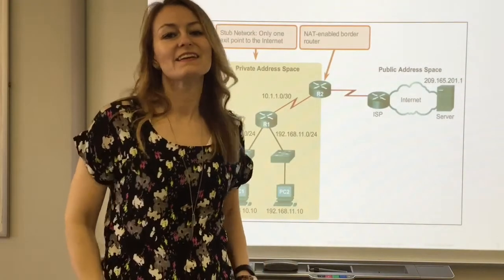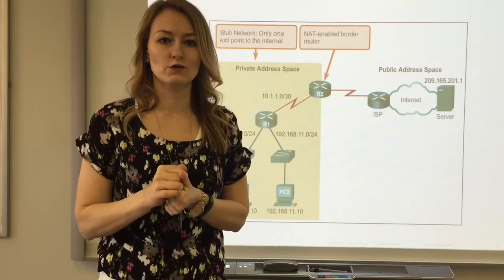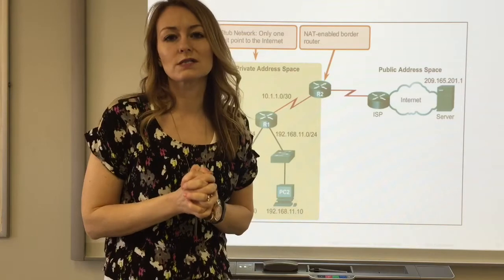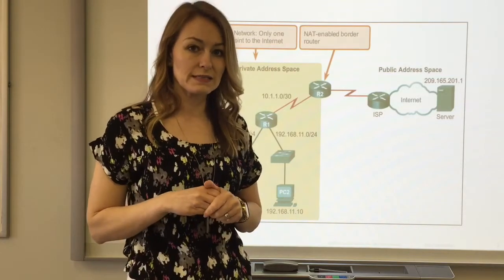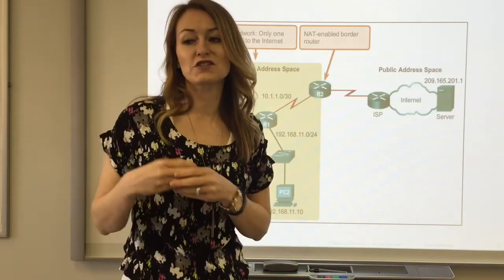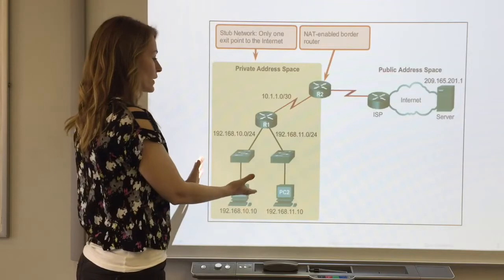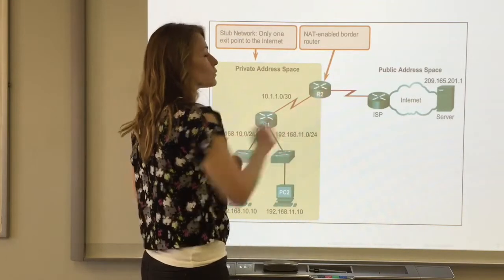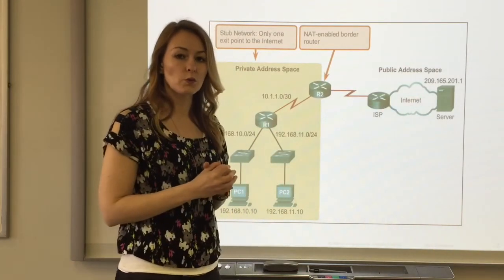NAT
What is NAT and why do we use it?